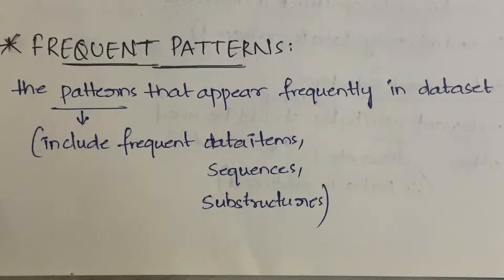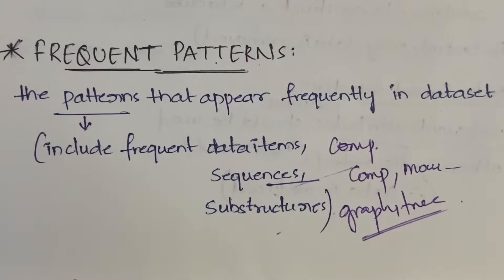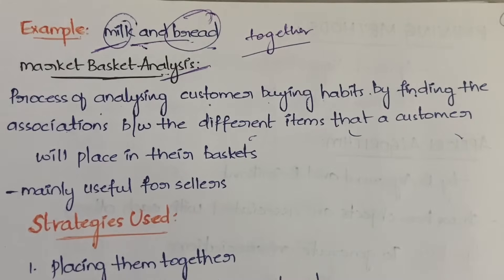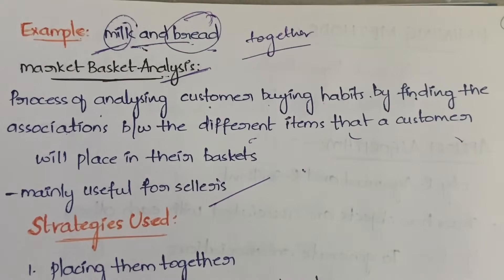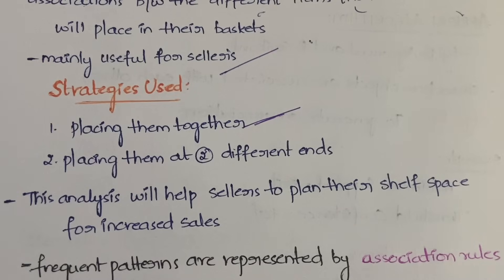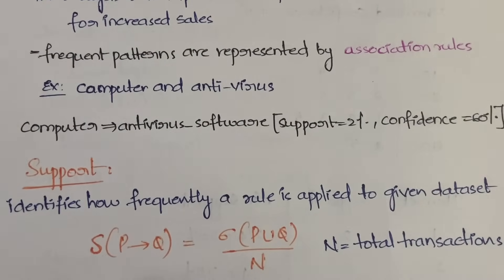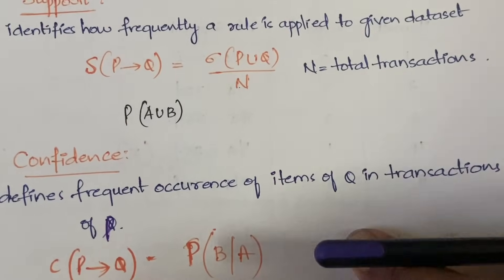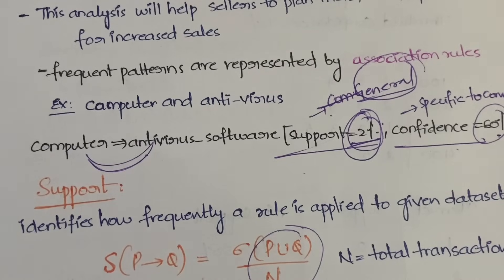#9 Frequent Patterns - Example, Market Basket Analysis |DM